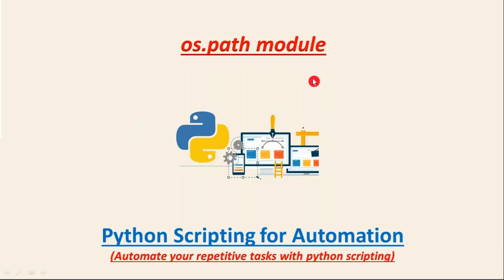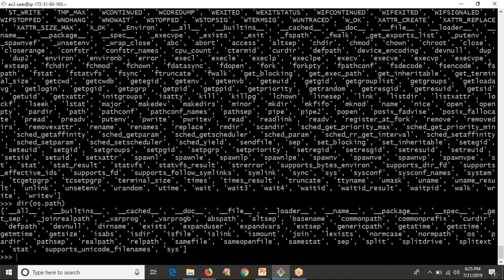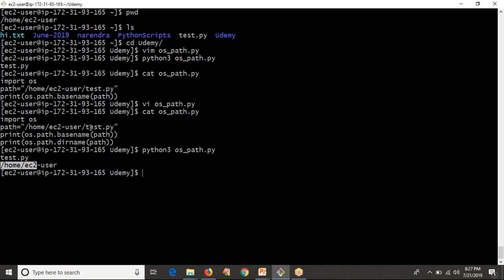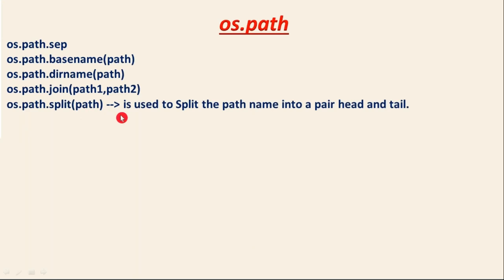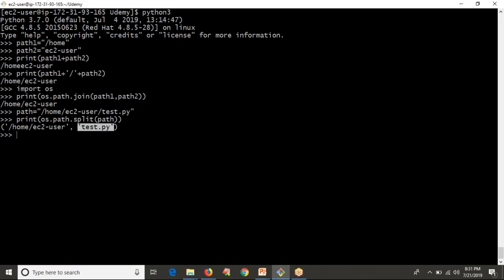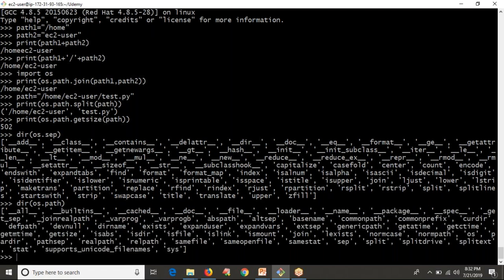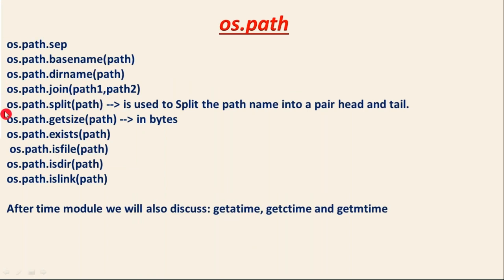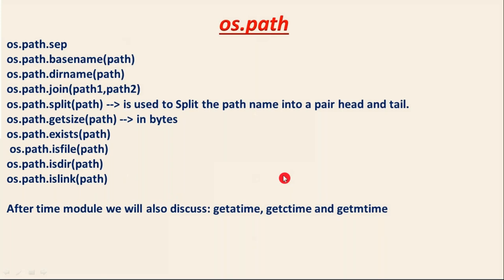41. Complete Python Basics for Automation - os path module